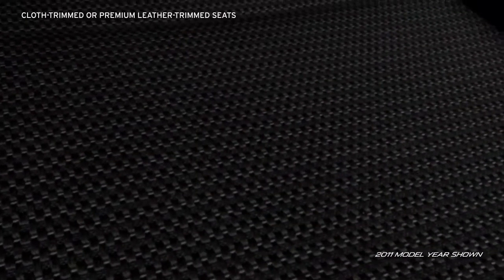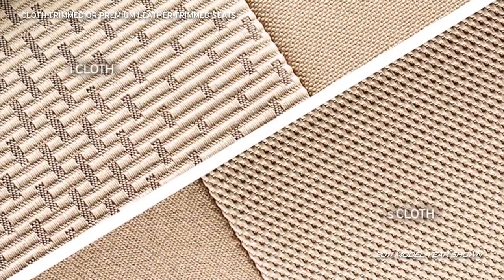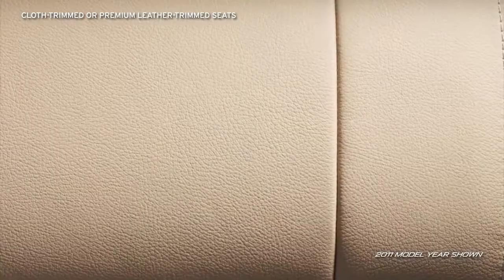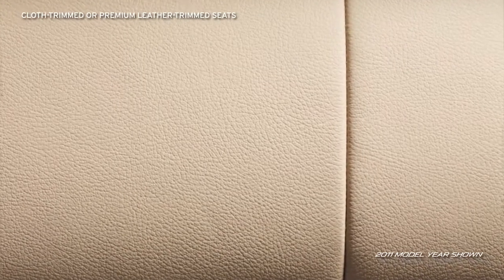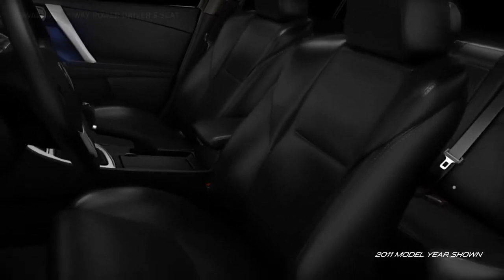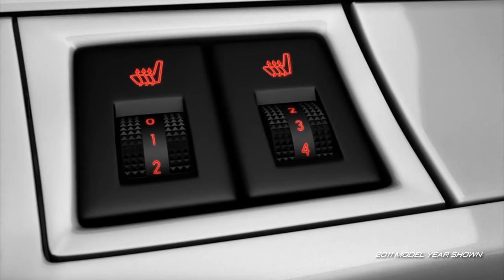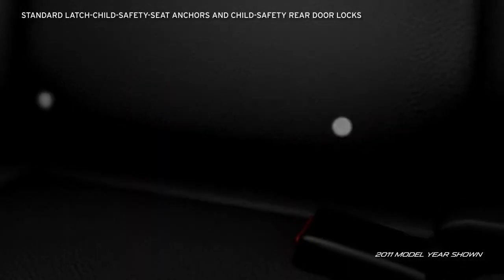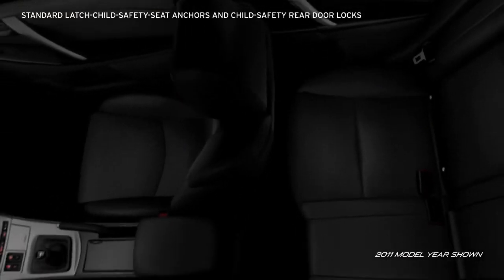2012 Mazda3 4 Door Sedan — Seating Mazda USA